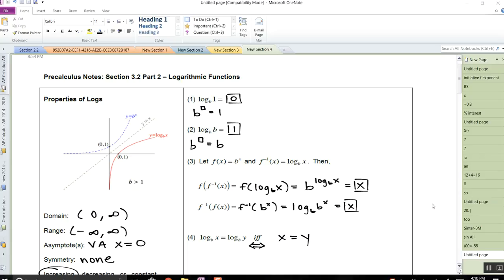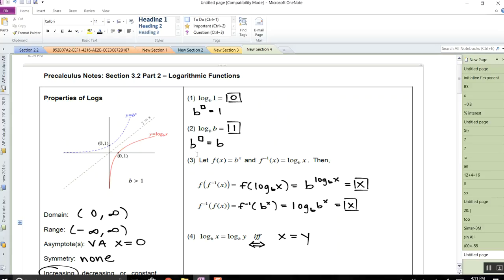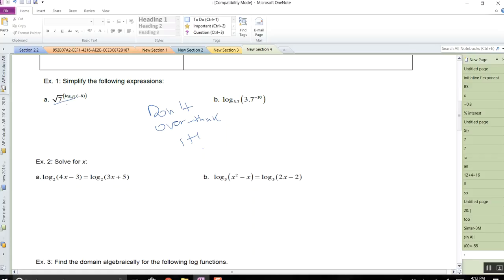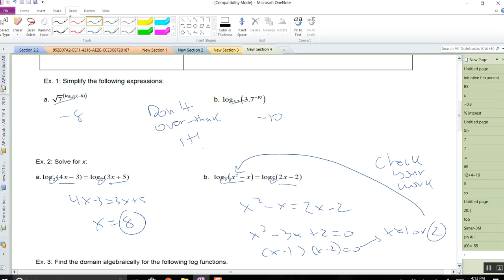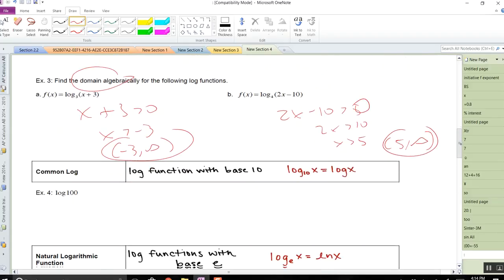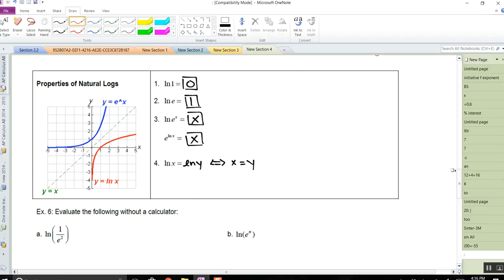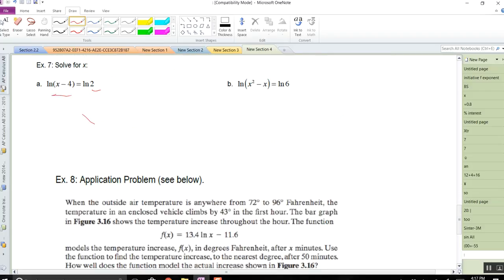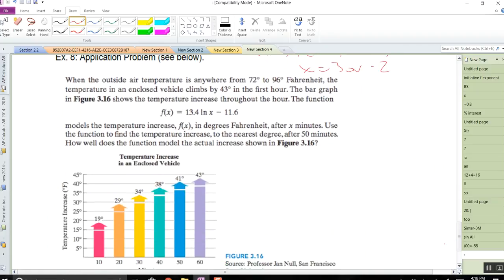Section 3 2 Part 2 Precalculus Spring 2017